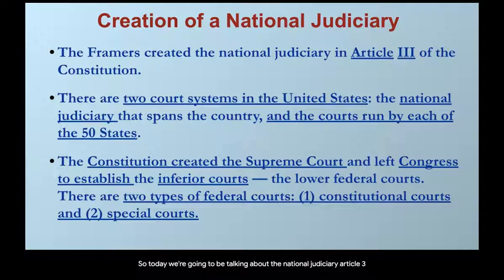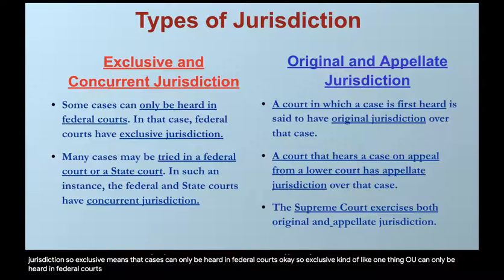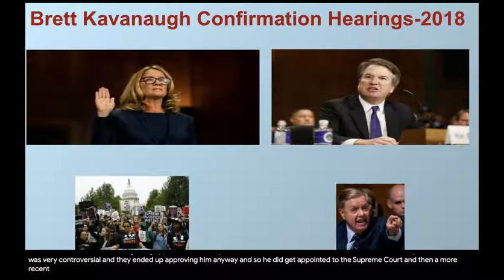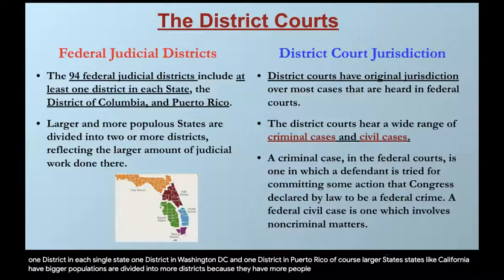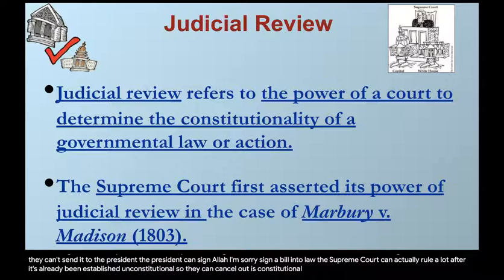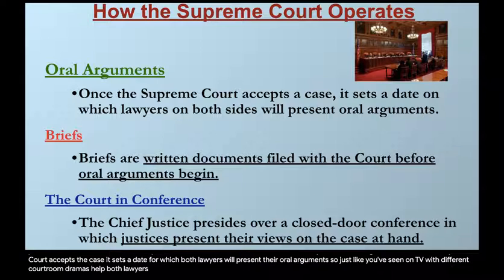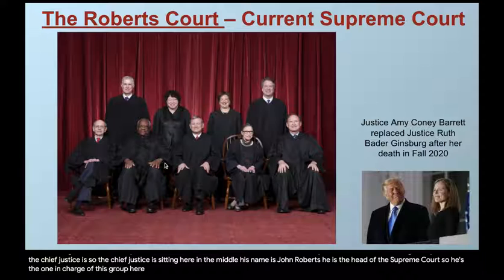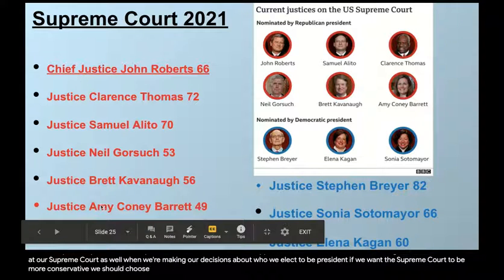Govt Notes 4.1 - The Federal Court System